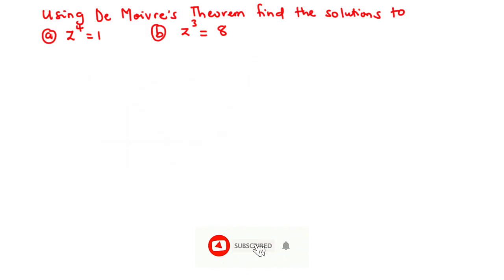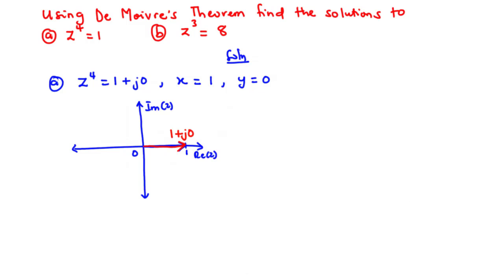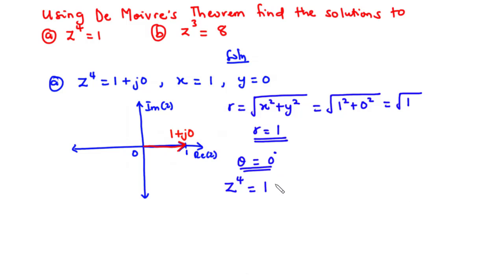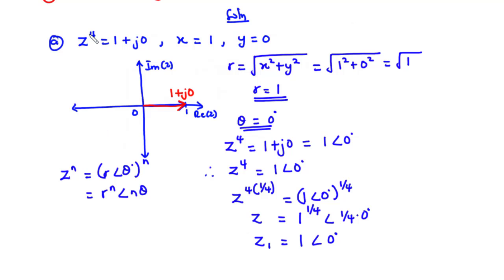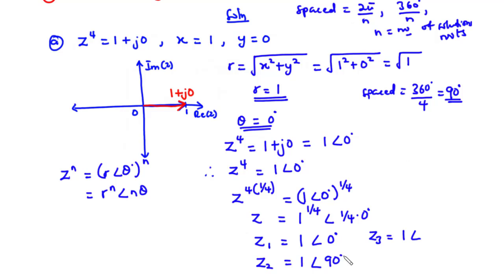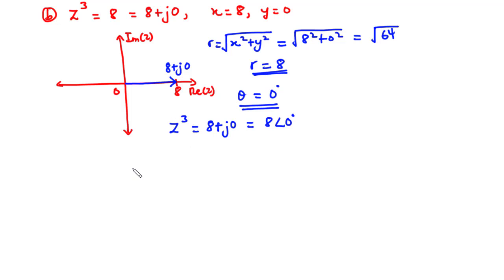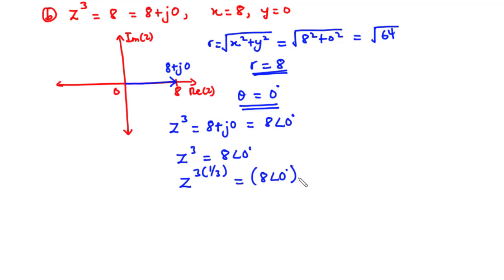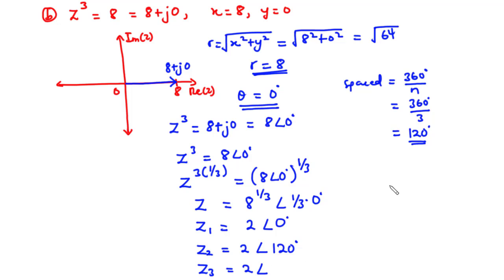07b - Roots of Complex Numbers using De Moivre's Theorem | De Moivre's Theorem Problems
07b - Roots of Complex Numbers using De Moivre's Theorem | De Moivre's Theorem Problems

In this video, we are going to learn how to find the nth roots of complex numbers using De Moivre's theorem.

00:00 - Z^4 = 1
06:10 - Z^3 = 8